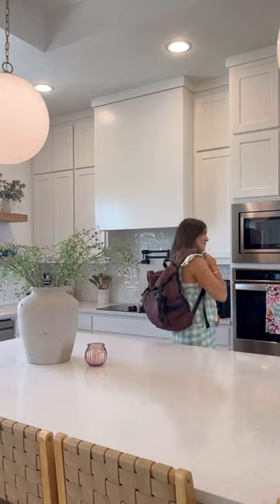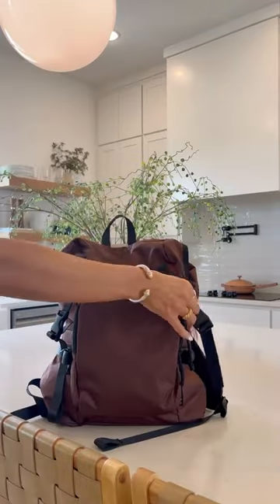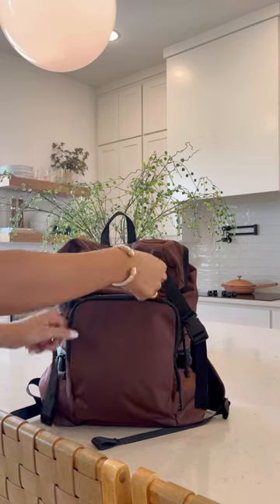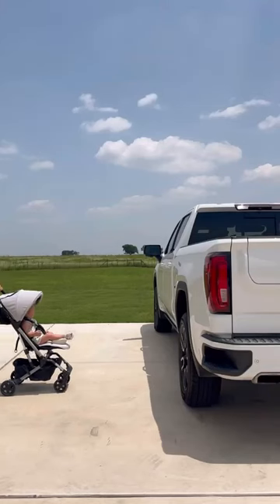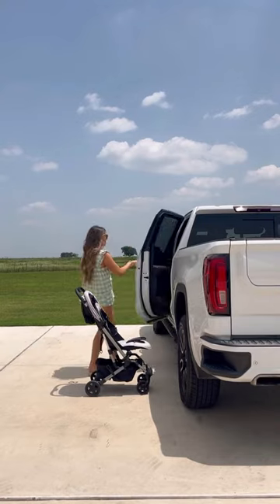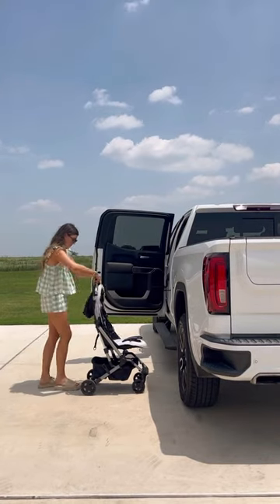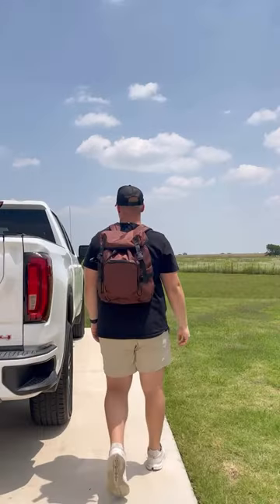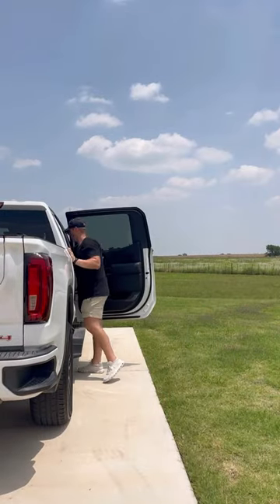The Parent Backpack is officially out!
Our thoughtfully-designed Parent Backpack is the go-to diaper bag every parent on the go needs. It's got pockets for everything, durable materials that are machine-washable and wipeable (because there will be spills), and a travel-ready suitcase sleeve.